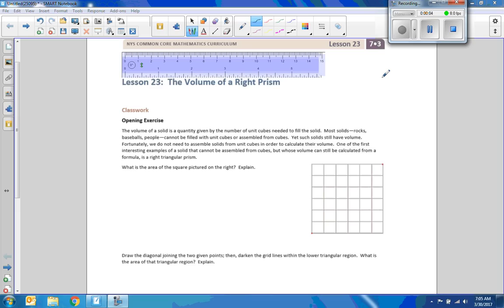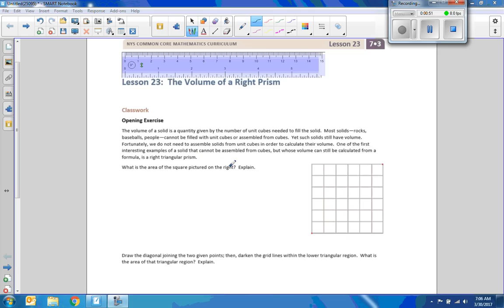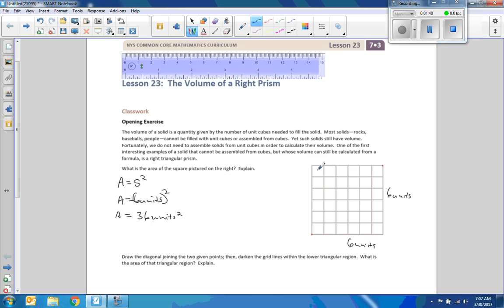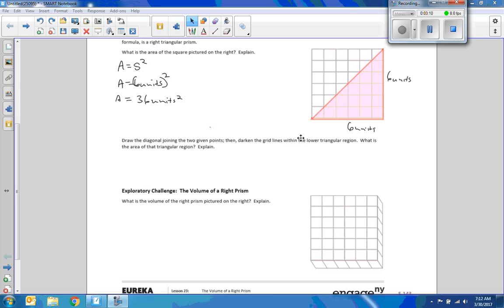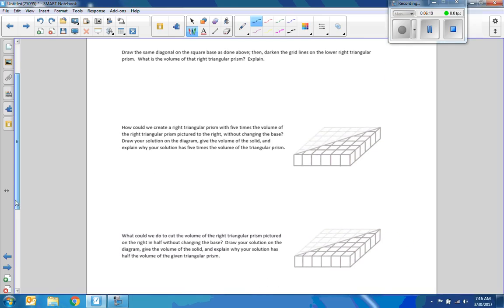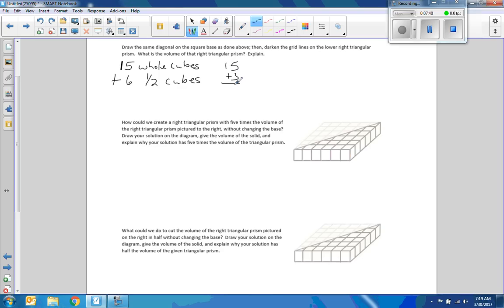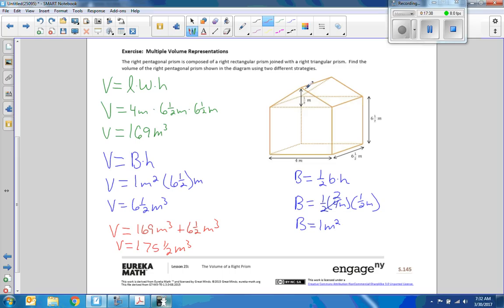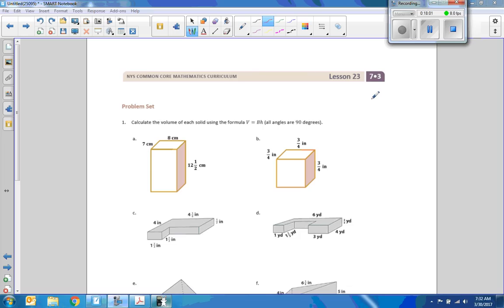Math 7 Module 3 Lesson 23 Video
The volume of a Right Prism